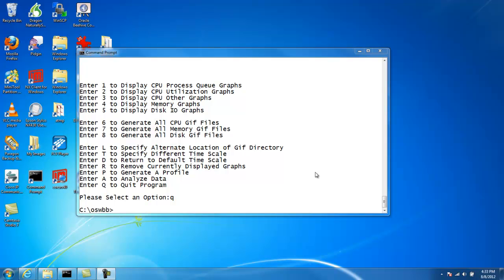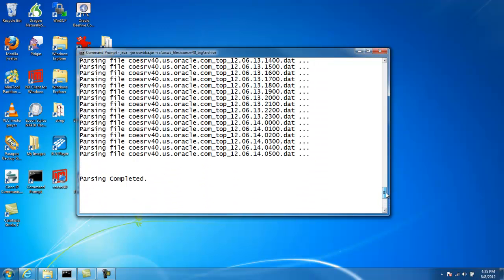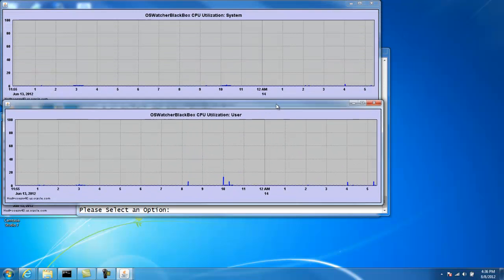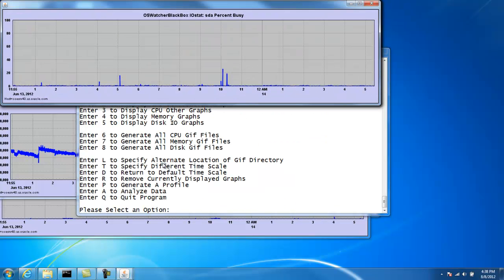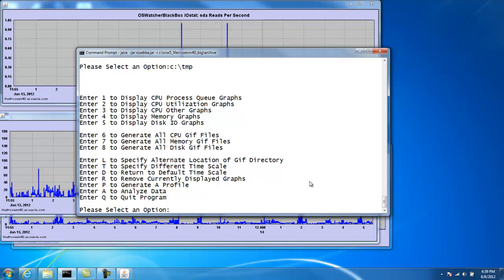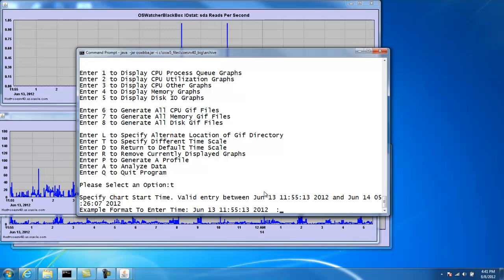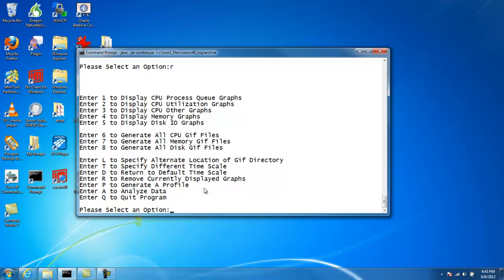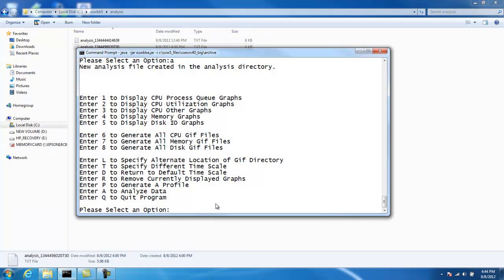How to run OSWBBA from menu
Overview:
OSWatcher Black Box Analyzer Overview (23:00) [Trouble seeing this video?]

Installation:
How to resolve error no java found (03:36) [Trouble seeing this video?]

Usage:
How to resolve java out of memory error (03:50) [Trouble seeing this video?]
How to generate graphs using oswbba (06:38) [Trouble seeing this video?]
How to generate system html profile using oswbba (04:10) [Trouble seeing this video?]
How to run OSWBBA from menu (11:20) [Trouble seeing this video?]
How to run OSWBBA from command line (04:10) [Trouble seeing this video?]
How to run oswbba analysis on very specific time window (04:05) [Trouble seeing this video?]
How to run the analyzer on only some files in the archive (02:41) [Trouble seeing this video?]
How to run oswbba on windows platform (04:00) [Trouble seeing this video?]
How to generate an analysis report using oswbba (01:37) [Trouble seeing this video?]
Walkthrough of Release 7.0 Analysis Report (8:29) [Trouble seeing this video?]